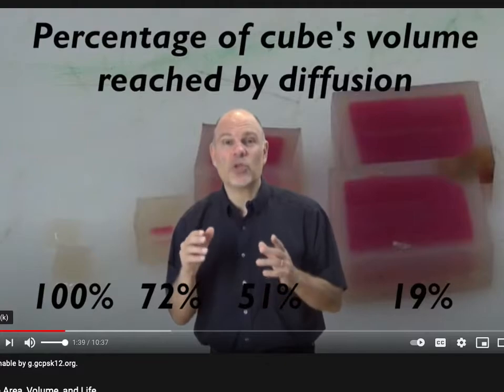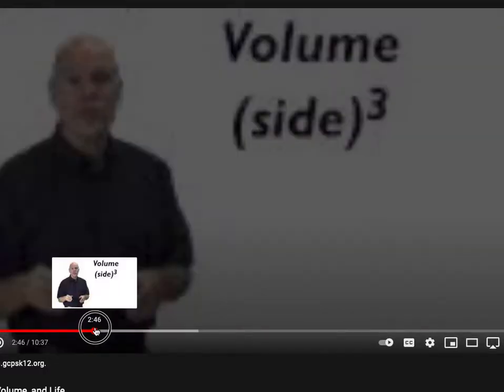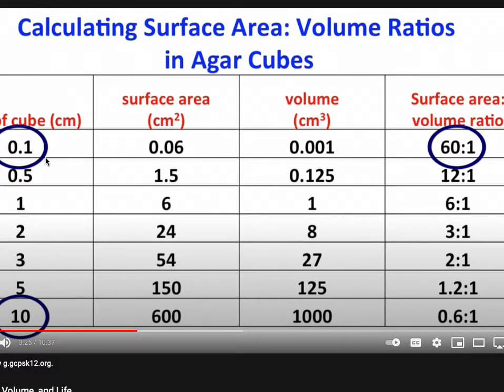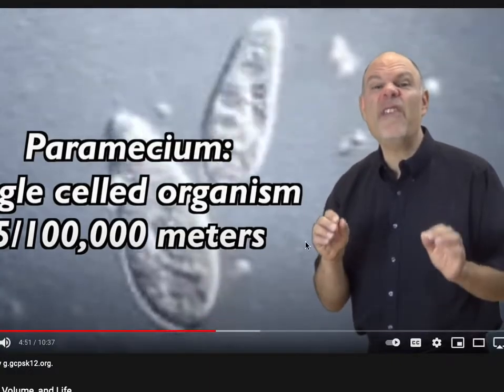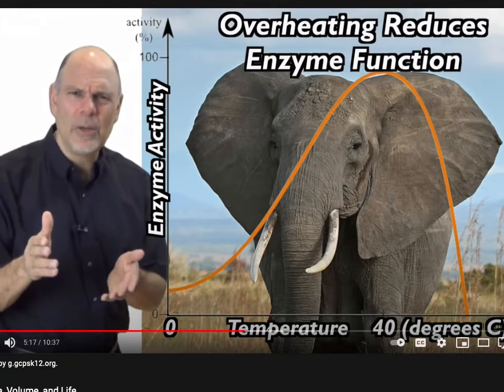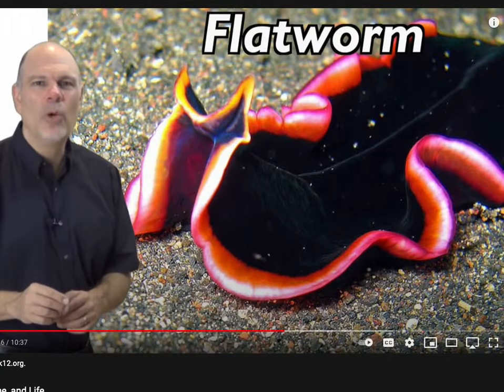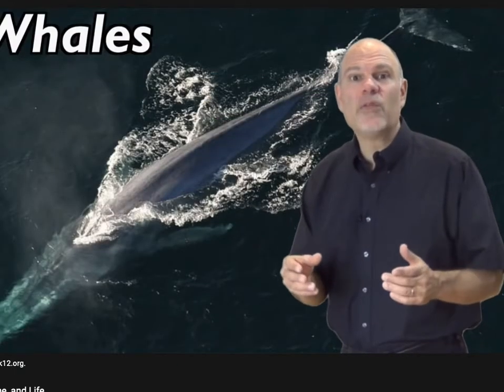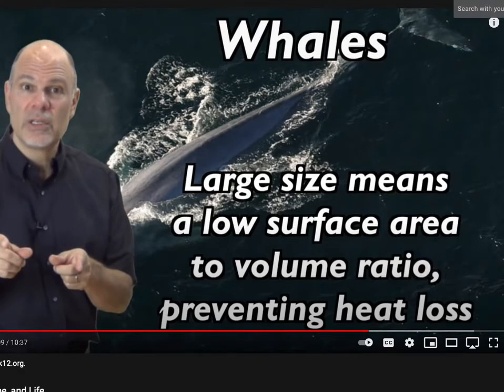Cell Size and Homeostasis AKS 3b